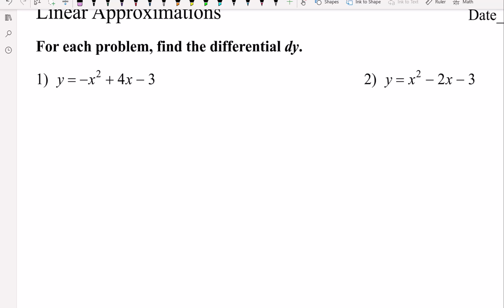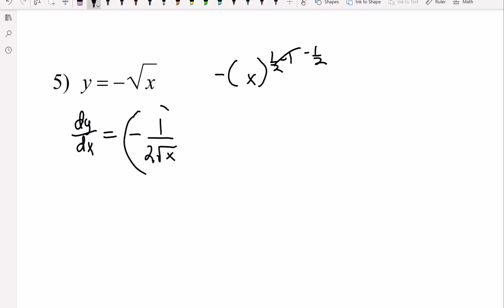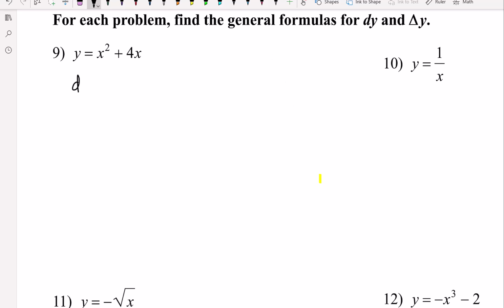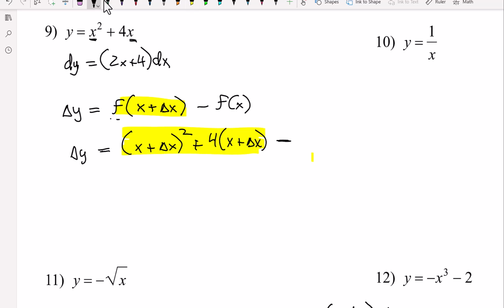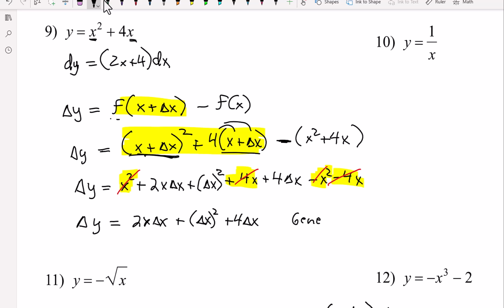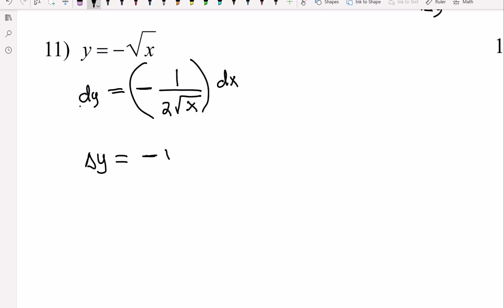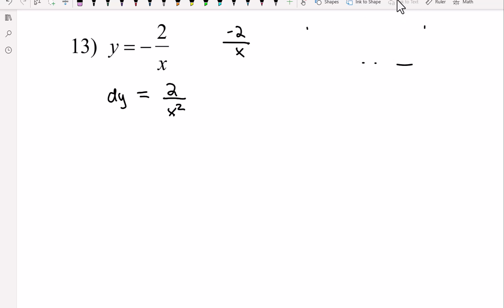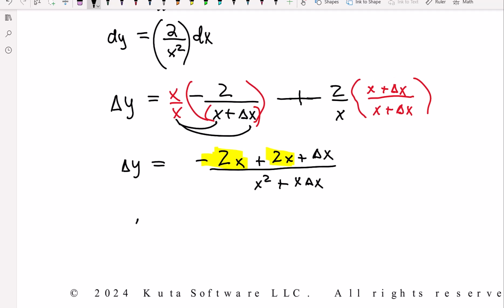Wk-15 Differential Setups: Find dy and delta-y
This video shows how to find the general formula for different types of functions and then how to find the respective delta-y.